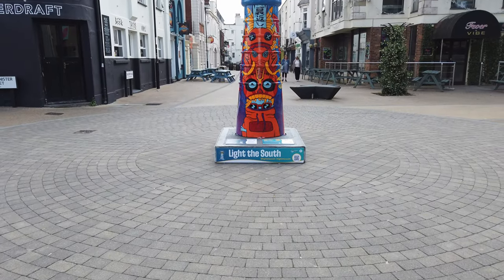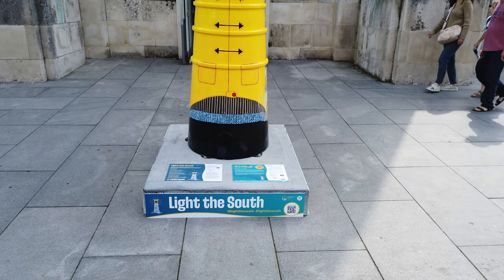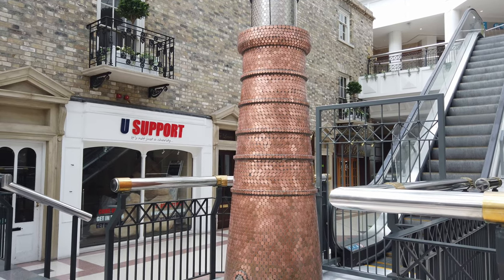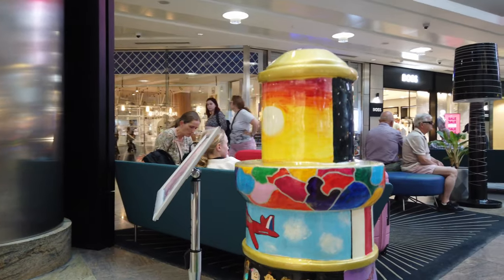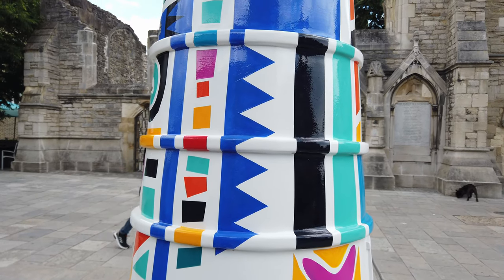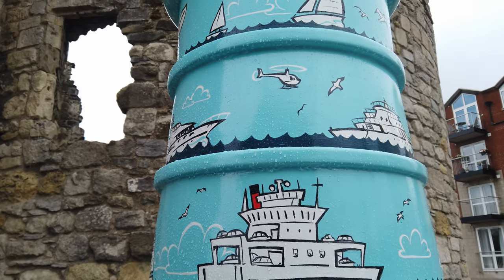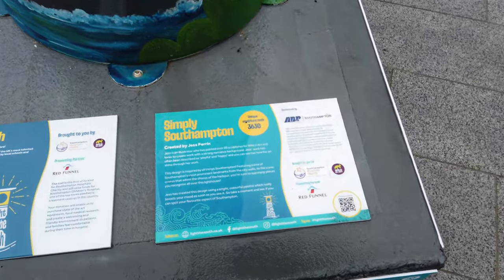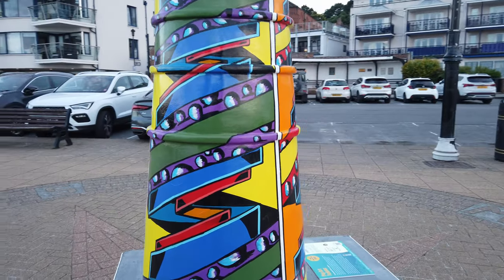Lighthouse Art Trail - Southampton and Cowes (2024 LightTheSouth)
Ahoy Shipmates. Welcome to the Solent Ships YouTube channel.

Solent Ships is operated from Town Quay, the Old Town quarter of Southampton, where the Mayflower departed 400 years ago.

Utilising various cameras our small crew are dedicated in providing a window onto our historic waterfront in the Solent region. The ‘Captain’ of our crew is a licenced drone pilot and day skipper, with an added passion for photography.

This channel has a large library of drone footage, documenting (with commentary) the various vessels that sail by one of the busiest Ports in the UK. At Solent Ships, you can also access 24 hour live streaming video of the day-to-day movements of all shapes and sizes of marine traffic, an ever-changing view that is enjoyed by cruise ship enthusiasts and water watchers worldwide.

The channel is expanding with new camera locations and with regular live commentary and millions of views a month, Solent Ships is the most interactive shipping-based channel on YouTube. By clicking the notification button you can hop aboard a scheduled broadcast and enjoy the live chat with our warm and welcoming shipmate community.

If you need to get in contact, send an email to The Captain, via the link on the about section

Port of Southampton, Drone, Container Ship, DJI Mavic 2 Pro, Photography, UK
Port of Southampton, Drone, Cruise Ship, DJI Mavic 2 Pro, DJI Mavic Mini, Photography, UK, England